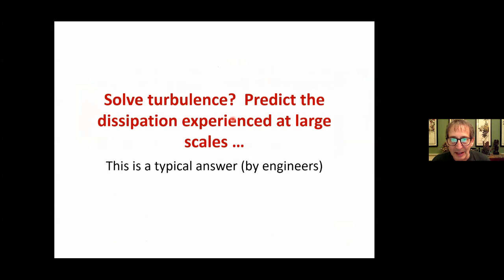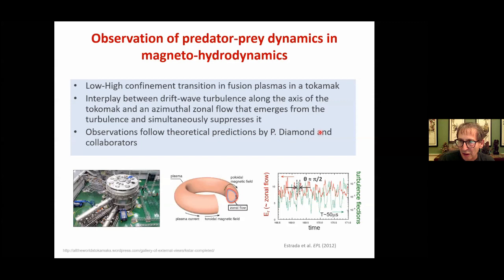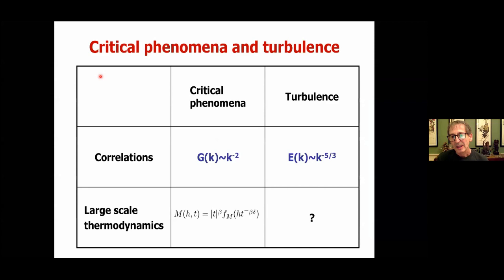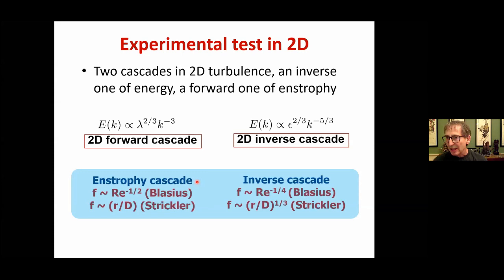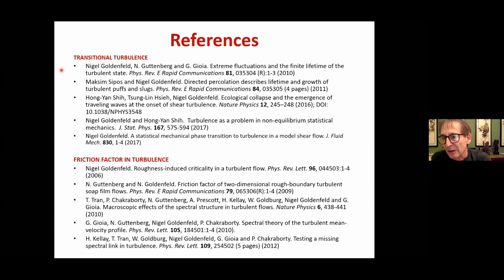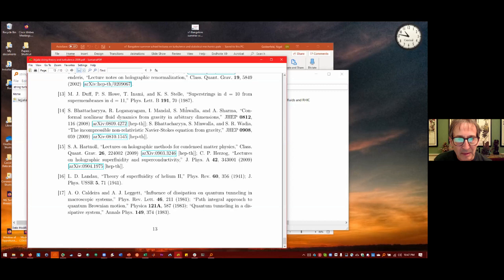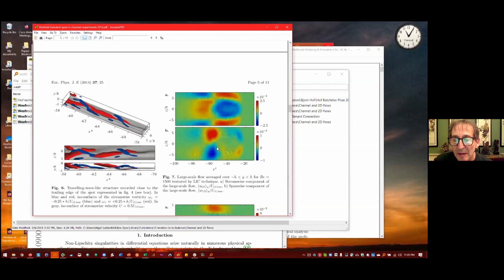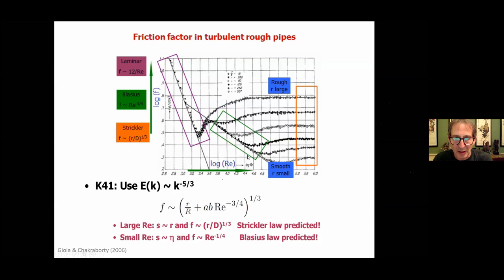Statistical mechanics of the transition to turbulence (Lecture 2) by Nigel Goldenfeld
PROGRAM

BANGALORE SCHOOL ON STATISTICAL PHYSICS - XI (ONLINE)

DATE: 29 June 2020 to 10 July 2020

VENUE: Online

Due to the ongoing COVID-19 pandemic, the original program has been canceled. However, the school will be conducted through online lectures.

This advanced level school is the eleventh in the series.

Nonequilibrium response theory by Urna Basu (RRI, Bengaluru, India)
Topology in statistical physics by Subhro Bhattacharjee (ICTS, Bengaluru, India)
Statistical mechanics of developed turbulence by Nigel Goldenfeld (University of Illinois, Urbana-Champaign, US)
Statistical physics of rare events and large deviations by Yariv Kafri (Technion -
Israel Institute of Technology, Haifa, Israel)

0:00:00 Statistical mechanics of the transition to turbulence
0:00:10 Roadmap: Universality class of laminar-turbulent transition
0:01:33 Kolmogorov's similarity hypotheses
0:04:28 Directed percolation & the laminar- turbulent transition
0:05:49 Directed percolation transition
0:06:51 Universality class of predator-prey system near extinction
0:09:40 Summary: universality class of transitional turbulence
0:09:57 Experimental test of DP in transitional turbulence
0:09:59 Directed percolation in turbulence experiments
0:13:10 Origin of superexponential scaling
0:14:04 Turbulence and Ecology map to DP
0:14:39 2+1 dimensional DP in Navier-Stokes simulations
0:15:16 Observation of predator-prey dynamics in magneto-hydrodynamics
0:16:20 Summary of transitional turbulence
0:16:49 Transitional turbulence
0:16:50 Fluctuations and dissipation
0:16:59 Nikuradse's pipe experiment (1933) to measure the friction factor
0:18:27 Friction factor in turbulent rough pipes
0:21:28 Critical phenomena in magnets
0:30:11 Critical phenomena and turbulence
0:31:09 Scaling of Nikuradse's data
0:34:51 Data collapse in Nikuradse's data
0:35:35 Friction factor in turbulent rough pipes
0:37:15 Data collapse of friction factor
0:39:10 Calculating scaling exponents
0:41:52 Turbulence & Phase Transitions
0:42:57 Friction factor in turbulent rough pipes
0:44:14 Experimental test in 2D
0:49:24 Inverse cascade in 2D soap films
0:49:59 Friction factor depends on cascade
0:50:50 Fluctuations and Dissipation
0:52:40 Take-home cartoon
0:53:32 Summary
0:57:40 References
1:03:18 Universality at a critical point
1:03:50 Data collapse in Nikuradse data
1:04:13 Q&A